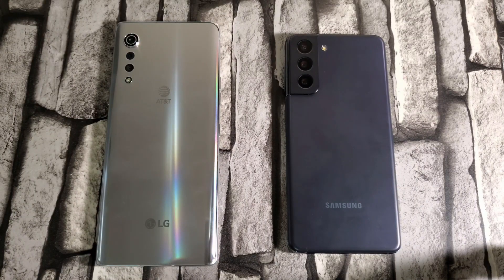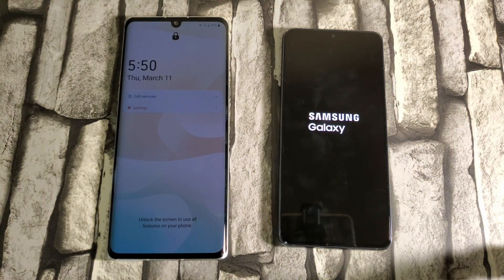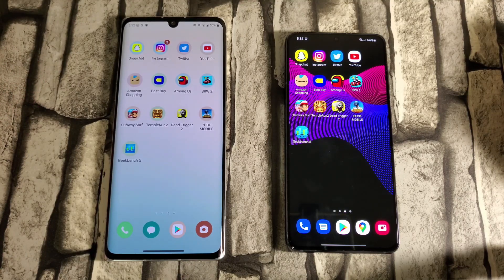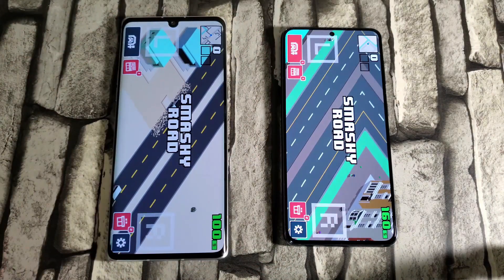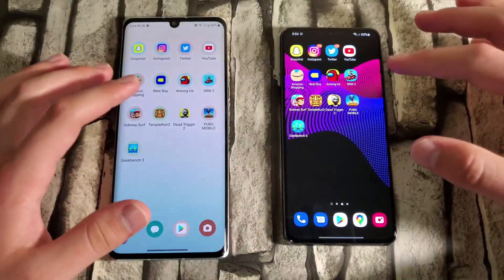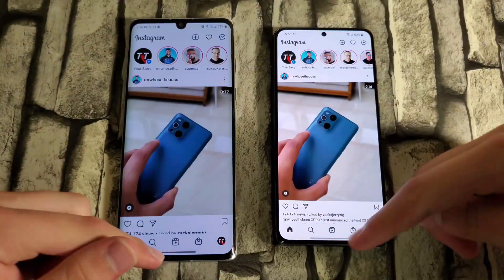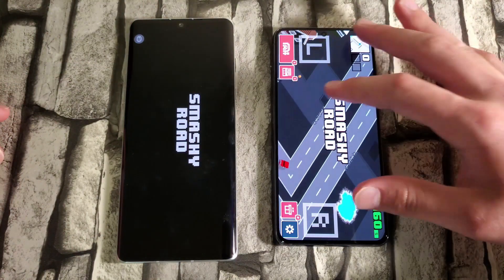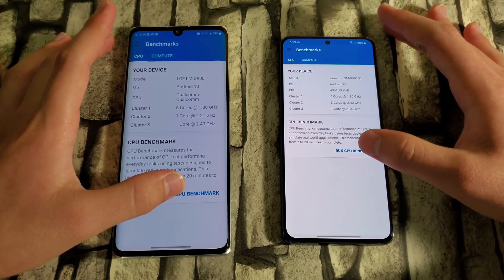Samsung Galaxy S21 vs LG Velvet Speed Test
In this video, I will put the S21 and the LG Velvet head to head to see which one of the phones is faster and more powerful.